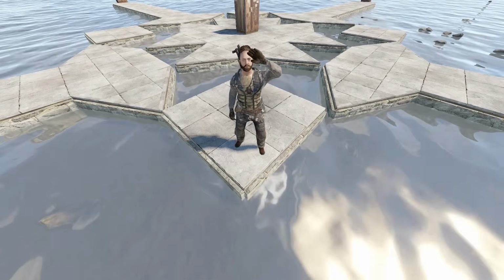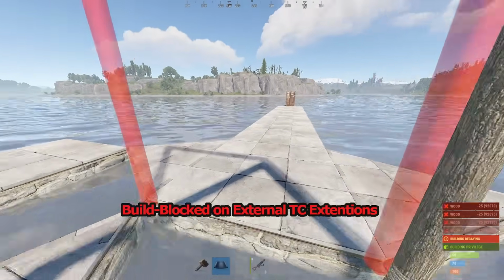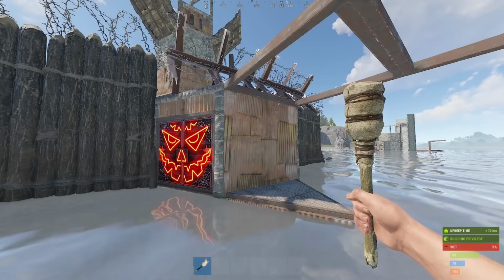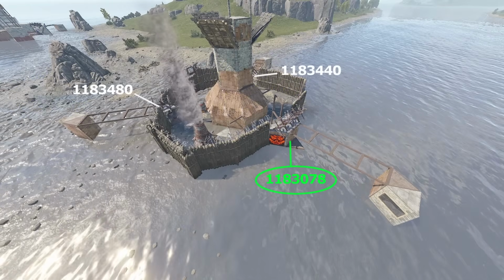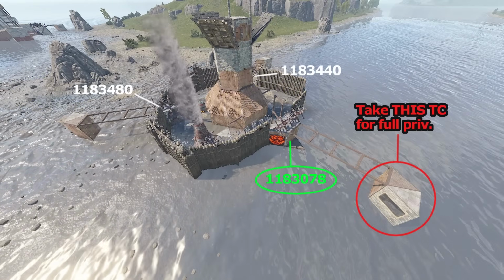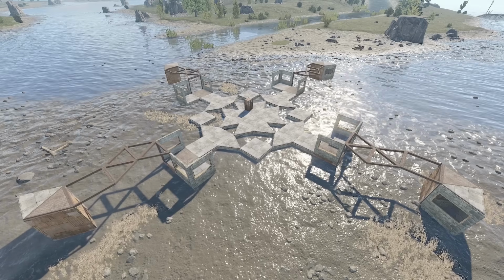Rust: How To RAID Multi-TC Bases CHEAPLY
READ DESCRIPTION for more information (and probably answers to most questions)

Q/A:
(I probably forgot something, I'll go by whatever questions get posted in comments)

("Do I really have to do the halfwall decoy thing? ")
No, you can do the same with a random doorframe inside your gatehouse or something, provided it's close enough to the core to extend priv over it. So long as it's behind a door and not easily accessible it'll do the job. I'm just demonstrating a concept. You can take the ide and develop it.

("Why release this information? Isn't it a bit game-breaking?")
* I waited on releasing this information until seeing that a lot of people already figured it out. Since I don't think it's fair for a few to have a completely unfair advantage, and since I'd hate to have some player wake up to a griefed base, thinking his external TCs should have worked and not understanding what's going on, I think it's best to put this information out there, and more clever people than me can come up with multiple ways to get around it.

("Why not just hit the external TC compartment?")
*It's only the oldest building block that is close enough to the core to extend a priv bubble to it, AND has a TC upkeeping it, that matters. The actual external TC compartment will be well outside of range of the core to extend a build-priv bubble around it.
Also, people will sometimes set up the external TCs ahead of time, for area control, and only then build the arms, and not necessarily by order of external TC setup.

(Do I have to hit blocks with a torch?)
* You can hit blocks from a distance with guns/bows to get ID too, of course.
It's really effortless in almost all situations to use this exploit (or rather, core rust mechanic).

(How can I tell for sure that I know which TC to take over?)
*Hit more than just 3 blocks, as I do in the video.
And try hitting the blocks closest to the core, even inside the compound if possible. As mentioned, you can easily do this with a bow.
If you see that, consistently, one TC extension has the lowest ID numbers, it's surely the TC to take.

(What if I build the extensions in a haphazard way, one block from one external, one block from another, so that it's very difficult to tell which is the oldest?)
* Building the extensions (from externals to core) in a non-organized way (as in, building a block here, then a block there, etc) will perhaps confuse raiders trying to find the oldest blocks, BUT it also makes sure there's an "oldest block within TC priv" coming off of ALL external TCs, and so, in most cases, no matter which external TC they take over, they will have partial auth to the core, including the ability to close the raid and grief the base. So generally, don't do that, unless you tested it with your design and found that it works.

(Are there other solutions except decoys and stronger TCs?)
*Yes! In my old "Complete Guide to Wallstacking" Video I show a concept for a 3-way-satori-disconnectable.
Basically a TC compartment that has disconnectable arms leading towards the core, as well as towards its two neighbouring external TCs. That is probably the most odd but "elegant" solution. Hm. Well I guess there's no real elegance when it comes to this issue.

(What about vertical TC priv? Will that little halfwall cover a very tall base?)
* Its rather impossible to "bury" and hide widegap support frames, so keep that in mind for very tall bases (usually 5 floors high or more). That said, it's impossible to actually place a new TC in the core without taking out ALL external TCs, so it shouldn't really matter. The other externals, with widegaps, will extend their own protection to the roof where the buried halfwall does not.
But you can, of course, bury a frame too (higher).

(Why are you making it 15 rockets to get TC when I can simply disconnect the TC for 8?)
* It's fine to have 15 rocket TC compartments with 8 rocket disconnection cost, since at that point raiders are forced to destroy all TC connections for core auth.
In the end, the costs even out. But if you see an urgent need to have 16 rocket disconnection mechanisms too, be my guest. Just be aware that HQMing only the TC compartment is already 100hqm or so, with upkeep on top. Definitely not for me.

(Do I really need to build a 15 rocket external TC?)
*No. You Do You :)